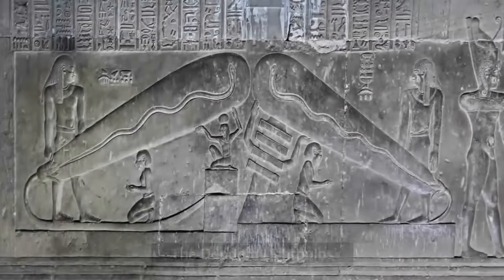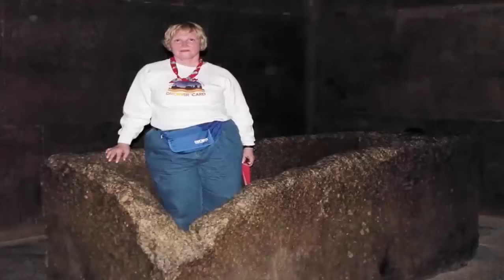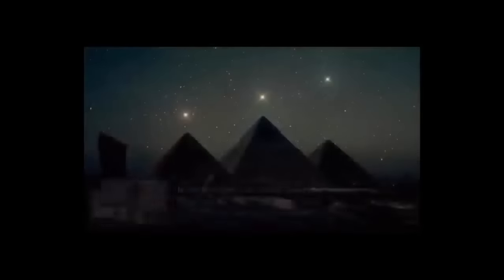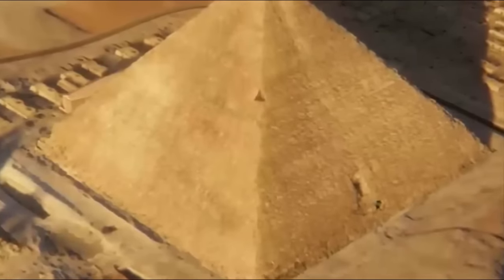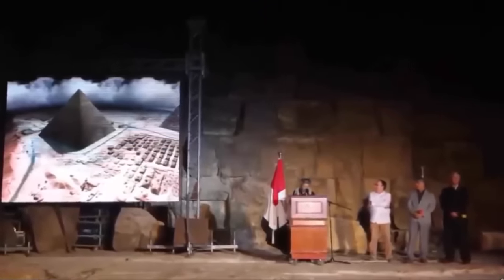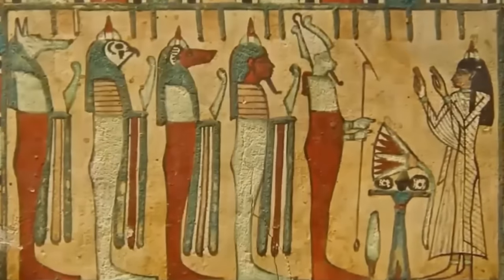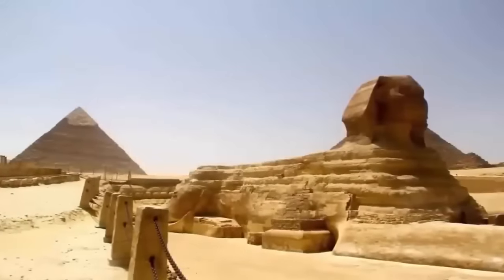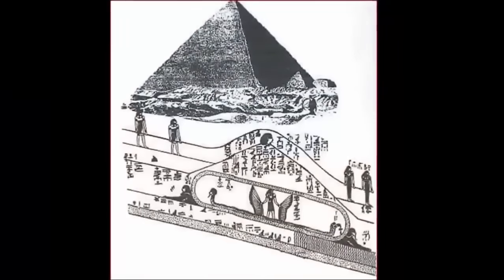Great Pyramids Mind-Blowing Facts?